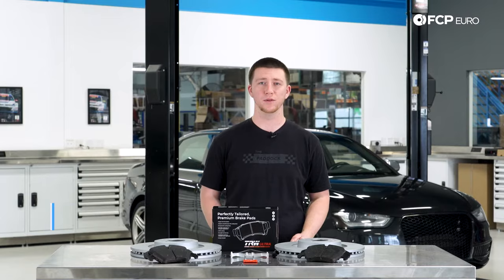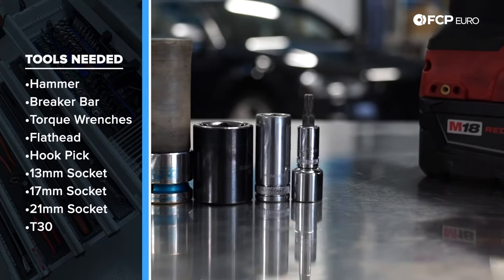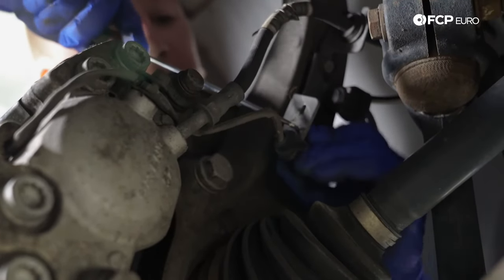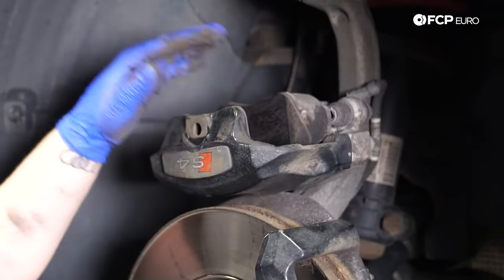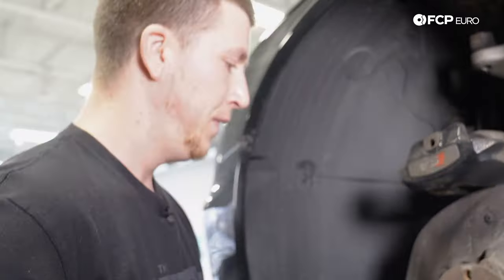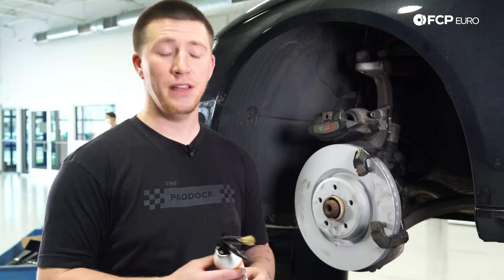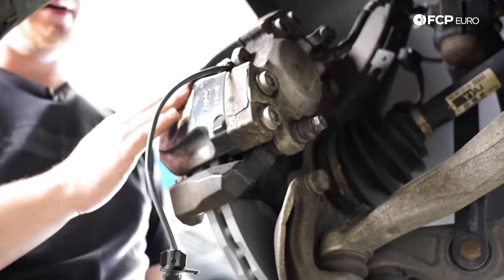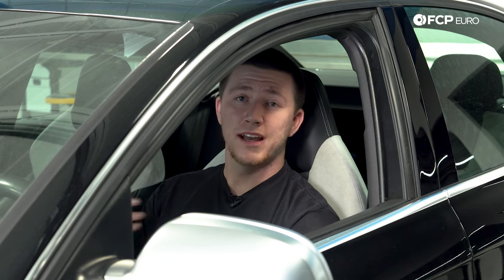Audi B8/8.5 S4 Front Brake Replacement DIY - Brake Rotors & Pads (Audi S4, S5, & SQ5)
►Replacing the front brake pads and rotors on your B8 Audi S4, S5, and SQ5 is an easy task that you can tackle yourself at home in your garage or driveway. With minimal special tools, you can have your rear brakes replaced in under two hours.

The Audi B8 S4 is a remarkably capable car, and with a few simple mods, it makes a considerable amount of power. To stop that, it's crucial that you have the best brake parts and that they're functioning optimally. Featured in this DIY are the Zimmerman Z coated brake rotors and TRW Ultra ceramic brake pads. TRW's Ultra ceramic brake pads offer stopping power better than or equal to Audi's OEM brake pads, all while staying quiet and dust-free.

S5 Audi B8
Position: Front, For Models w/ 345mm Front Brake Discs
2011 Audi S5 Base Coupe 4.2L V8 CAUA
2011 Audi S5 Cabriolet Convertible 3.0L V6 CAKA Kit
2011 Audi S5 Cabriolet Convertible 3.0L V6 CCBA Kit
2011 Audi S5 Base Coupe 4.2L V8 CAUA Automatic Brake Kit
2012 Audi S5 Base Coupe 4.2L V8 CAUA
2012 Audi S5 Cabriolet Convertible 3.0L V6 CCBA Kit
2012 Audi S5 Cabriolet Convertible 3.0L V6 CAKA Kit
2012 Audi S5 Base Coupe 4.2L V8 CAUA Automatic Brake Kit
2013 Audi S5 Base Coupe 3.0L V6 CGXC Kit
2013 Audi S5 Base Coupe 3.0L V6 CGXC
2013 Audi S5 Cabriolet Convertible 3.0L V6 CGXC Kit
2014 Audi S5 Premium Plus Coupe 3.0L V6 CTUB Kit
2014 Audi S5 Premium Plus Coupe 3.0L V6 CTUB
2014 Audi S5 Premium Plus Convertible 3.0L V6 CTUB Kit
2014 Audi S5 Premium Plus Convertible 3.0L V6 CTUB
2014 Audi S5 Prestige Coupe 3.0L V6 CTUB Kit
2014 Audi S5 Prestige Coupe 3.0L V6 CTUB
2014 Audi S5 Prestige Convertible 3.0L V6 CTUB Kit
2014 Audi S5 Prestige Convertible 3.0L V6 CTUB
2015 Audi S5 Premium Plus Coupe 3.0L V6 CTUB Kit
2015 Audi S5 Premium Plus Coupe 3.0L V6 CTUB
2015 Audi S5 Premium Plus Convertible 3.0L V6 CTUB Kit
2015 Audi S5 Premium Plus Convertible 3.0L V6 CTUB
2015 Audi S5 Prestige Coupe 3.0L V6 CTUB Kit
2015 Audi S5 Prestige Coupe 3.0L V6 CTUB
2015 Audi S5 Prestige Convertible 3.0L V6 CTUB Kit
2015 Audi S5 Prestige Convertible 3.0L V6 CTUB
2016 Audi S5 Premium Plus Coupe 3.0L V6 CTUB Kit
2016 Audi S5 Premium Plus Coupe 3.0L V6 CTUB
2016 Audi S5 Premium Plus Convertible 3.0L V6 CTUB Kit
2016 Audi S5 Premium Plus Convertible 3.0L V6 CTUB
2016 Audi S5 Prestige Coupe 3.0L V6 CTUB Kit
2016 Audi S5 Prestige Coupe 3.0L V6 CTUB
2016 Audi S5 Prestige Convertible 3.0L V6 CTUB Kit
2016 Audi S5 Prestige Convertible 3.0L V6 CTUB
2017 Audi S5 Base Coupe 3.0L V6 CTUB Kit
2017 Audi S5 Base Coupe 3.0L V6 CTUB
2017 Audi S5 Base Convertible 3.0L V6 CTUB Kit
2017 Audi S5 Base Convertible 3.0L V6 CTUB

S4 Audi B8
2012 Audi S4 Base Sedan 3.0L V6 CCBA
2012 Audi S4 Base Sedan 3.0L V6 CCBA Kit
2013 Audi S4 Base Sedan 3.0L V6 CGXC
2013 Audi S4 Base Sedan 3.0L V6 CGXC Kit
2014 Audi S4 Premium Plus Sedan 3.0L V6 CTUB
2014 Audi S4 Premium Plus Sedan 3.0L V6 CTUB Kit
2014 Audi S4 Prestige Sedan 3.0L V6 CTUB
2014 Audi S4 Prestige Sedan 3.0L V6 CTUB Kit
2015 Audi S4 Premium Plus Sedan 3.0L V6 CTUB
2015 Audi S4 Premium Plus Sedan 3.0L V6 CTUB Kit
2015 Audi S4 Prestige Sedan 3.0L V6 CTUB
2015 Audi S4 Prestige Sedan 3.0L V6 CTUB Kit
2016 Audi S4 Premium Plus Sedan 3.0L V6 CTUB
2016 Audi S4 Premium Plus Sedan 3.0L V6 CTUB Kit
2016 Audi S4 Prestige Sedan 3.0L V6 CTUB
2016 Audi S4 Prestige Sedan 3.0L V6 CTUB Kit

00:00 - Intro to Audi B8 S4 Front Brakes
00:55 - Tools Needed For Audi B8 S4 Front Brakes
01:29 - Audi B8 S4 Front Wheel Removal
02:25 - Disconnect Audi B8 S4 Brake Wear Sensor
03:22 - Remove Audi B8 S4 Front Brake Caliper and Pads
04:28 Remove Audi B8 S4 Front Brake Caliper Bracket
04:50 - Remove Audi B8 S4 Rotor Set Screw and Rotor
05:37 - Clean Audi B8 S4 Front Hub and Caliper Bracket
06:12 - Install New Audi B8 S4 Front Rotor and Set Screw
06:31 - Install Audi B8 S4 Front Brake Caliper Bracket
06:55 - Install Brake Pad Paste
07:08 - Install Audi B8 S4 Front Brake Pads
07:30 - Install Brake Caliper onto Audi B8 S4
08:07 - Install Audi B8 S4 Front Brake Pad Wear Sensor
08:45 - Install Audi B8 S4 Front Brake Anti-Rattle Clip
08:59 - Install Audi B8 S4 Front Wheel
09:09 - Audi B8 S4 Front Brakes Conclusion